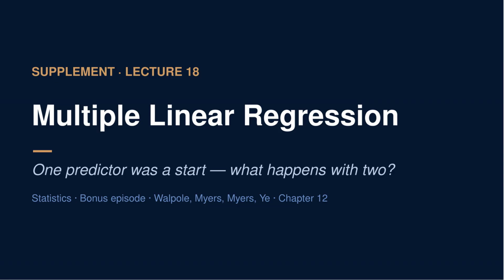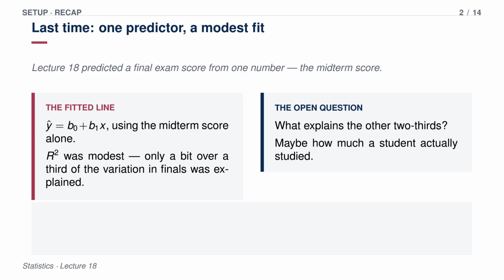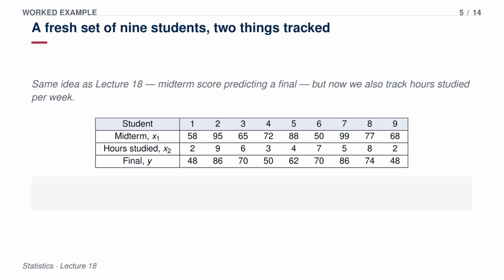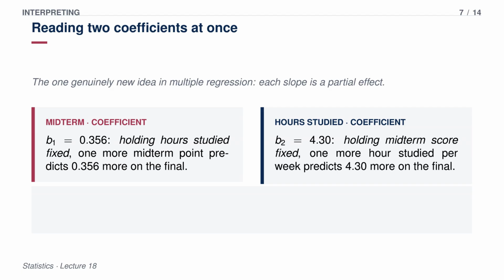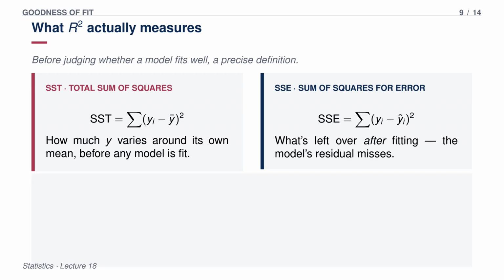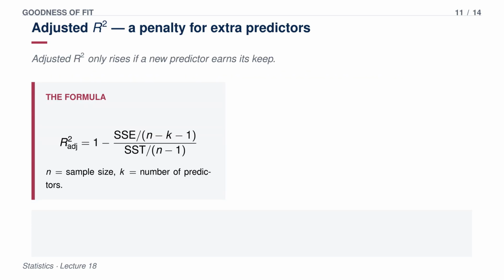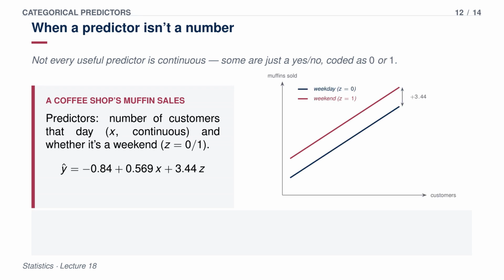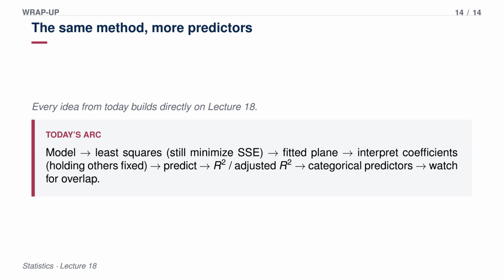Multiple Linear Regression — Statistics (Bonus / Supplement to Lecture 18)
A bonus episode in an undergraduate probability and statistics series — picking up right after the course's final teaching-class lecture (simple linear regression) to ask: what happens with two predictors instead of one?

We extend last time's midterm-to-final story with a second predictor, hours studied, and fit the model by least squares — same rule as before, just a plane instead of a line. The two-predictor fit, y-hat equals 17.41 plus 0.356 times midterm plus 4.30 times hours studied, explains R-squared of 0.848, against only 0.348 for the midterm alone. We define R-squared precisely (SST and SSE, spelled out), then hit the trap: R-squared can only go up when you add a predictor, even a useless one, so we build adjusted R-squared to penalize predictors that don't earn their keep. We also fold in a categorical predictor — a coffee shop's weekend-vs-weekday muffin sales — coded as a 0/1 indicator that shifts the intercept, not the slope, and close with a caution about multicollinearity, when two predictors quietly know the same secret. The slides build piece by piece as the two hosts talk, so each formula and figure appears right as it is explained.

⏱️ CHAPTERS
0:00  Title + cold open
0:40  One predictor is a start — but is it enough?
1:08  Last time — one predictor, a modest fit
1:40  From one predictor to several
2:11  A line becomes a plane
2:45  A fresh set of nine students, two things tracked
3:08  Fitting the plane — by computer, not by hand
3:47  Reading two coefficients at once
4:18  Worked example — predicting a new student's final
4:49  What R-squared actually measures
5:40  R-squared can only go up — is that good news?
6:18  Adjusted R-squared — a penalty for extra predictors
7:05  When a predictor isn't a number
8:00  A caution — when two predictors know the same secret
8:36  The same method, more predictors

📖 REFERENCE
Walpole, Myers, Myers & Ye — Probability & Statistics for Engineers & Scientists, 9th ed.: Chapter 12 — multiple linear regression, estimating the coefficients (§12.1–§12.2), the coefficient of determination and its adjusted version (§12.6), and categorical/indicator variables (§12.8). This is enrichment material beyond the graded course, sourced directly from the textbook rather than assigned homework.

📝 SELF-CHECK QUIZ
Practice questions for this lecture (free, no login required):

🗺️ CONCEPT MAP
Visual overview of how the ideas connect: